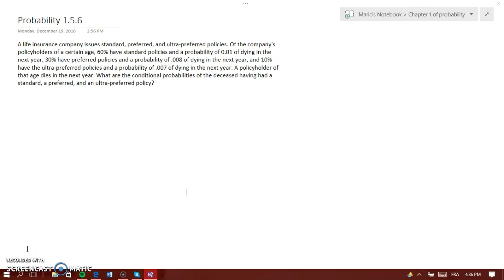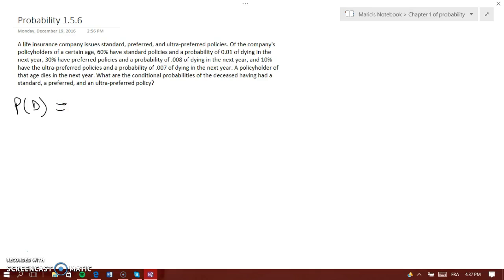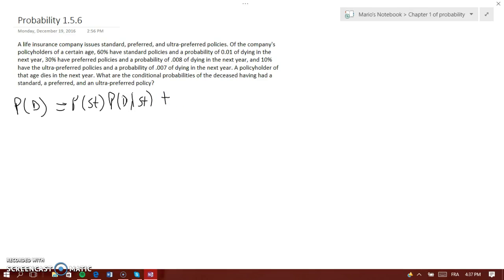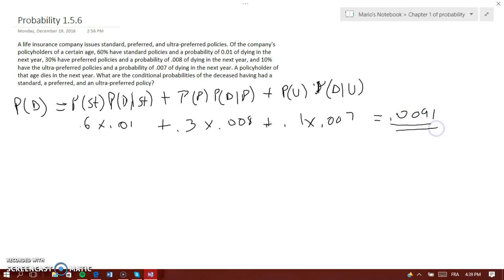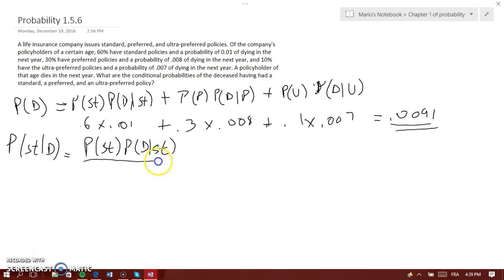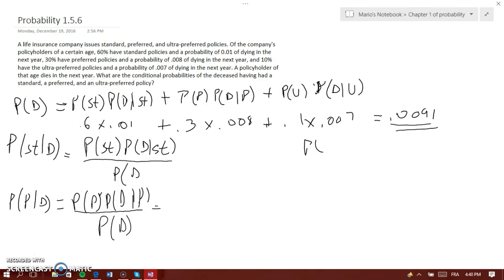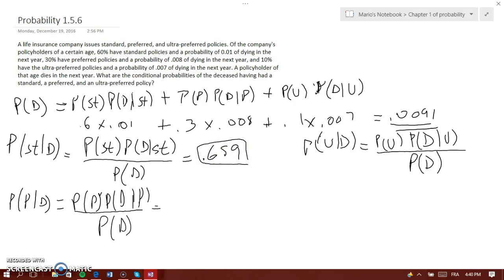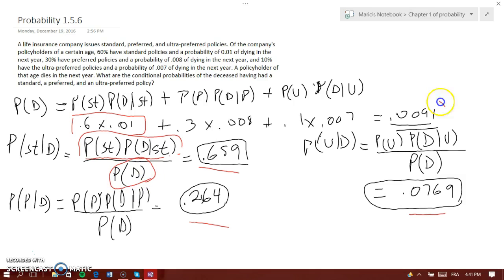conditional probability and bayes' theorem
knowing when to do separate conditional probabilities